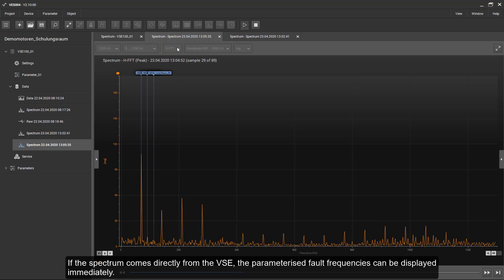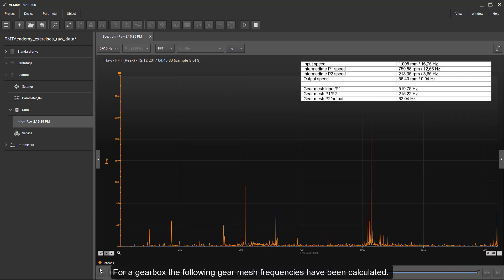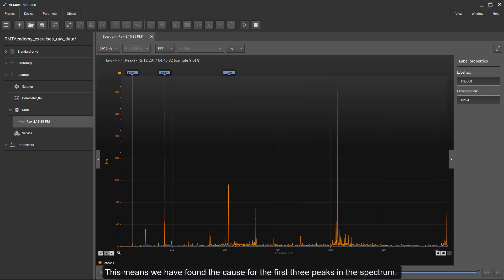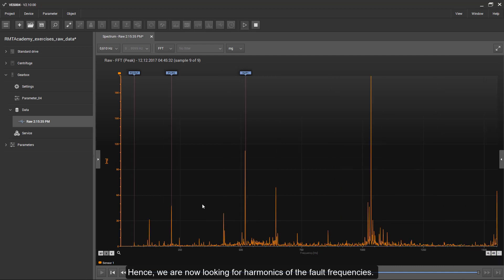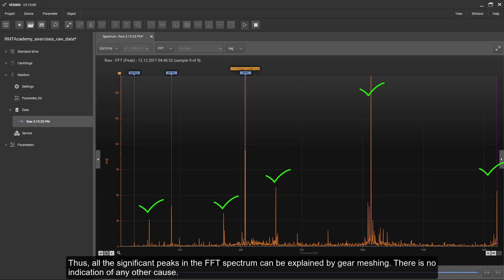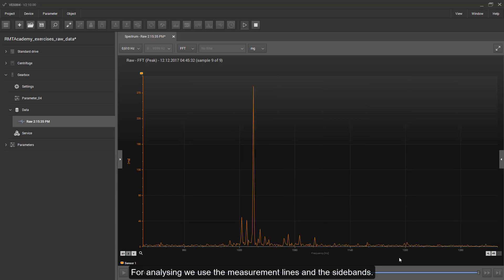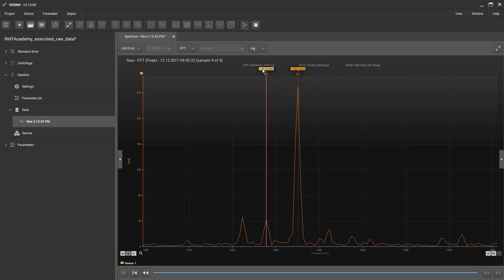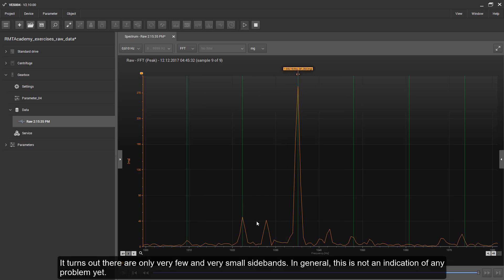VES004 general: monitoring and analysis functions of VES004 (3/5)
This video shows you the monitoring and analysis functions of the software VES004